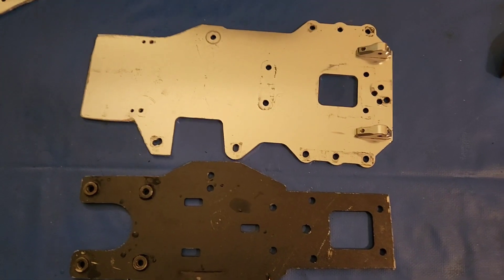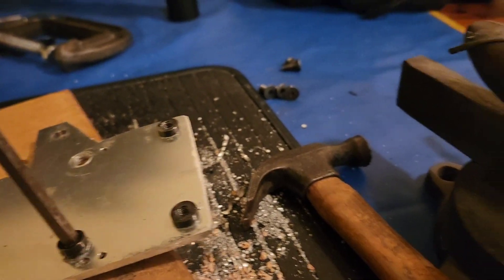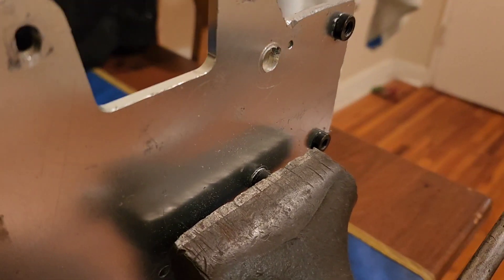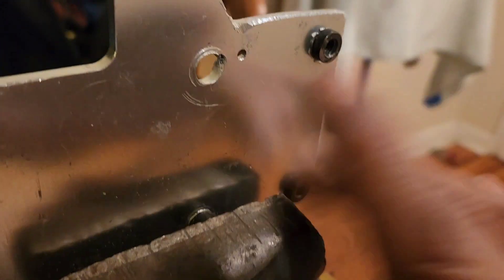Drag baja custom build with primal axel and full roll cage (revised video)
When I took on the project I full roll cage. It was told it can't be done at least when it comes to the rear